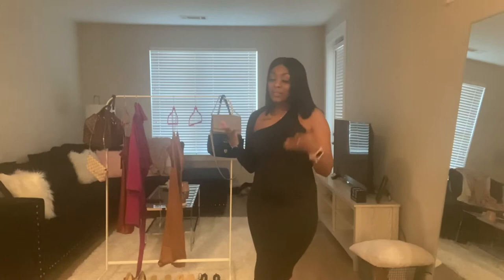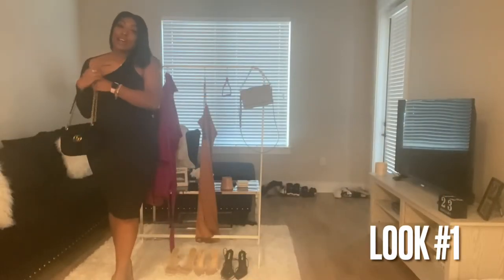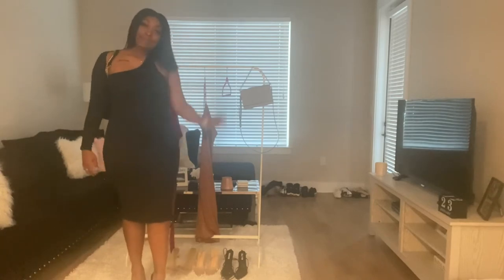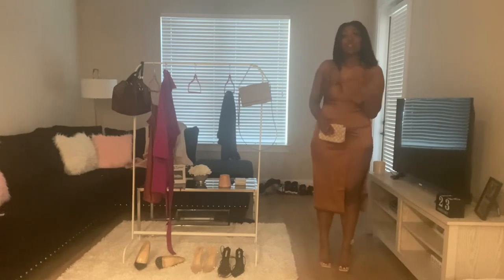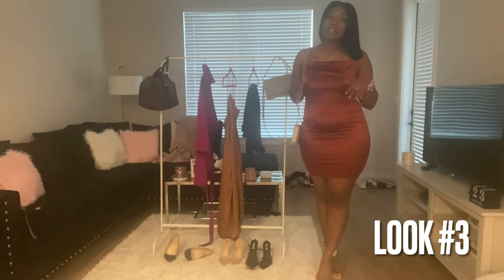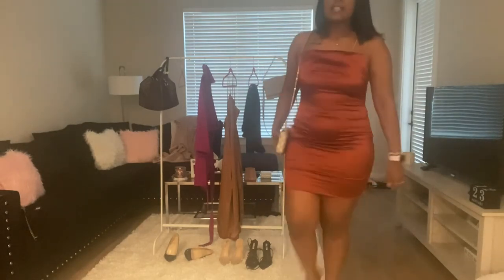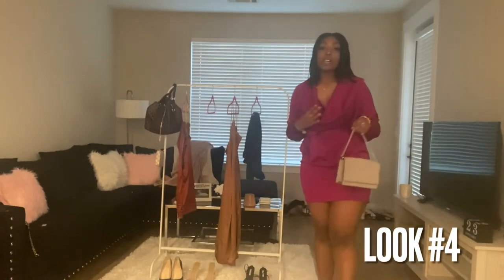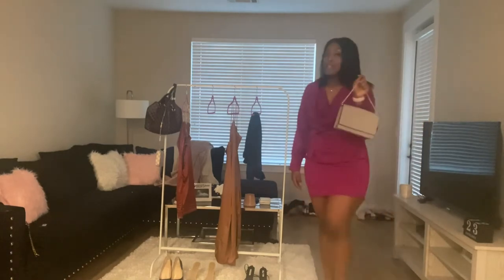Valentine’s Day Date Night Lookbook | Raven Nikia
Welcome back RaeGang! 🤍